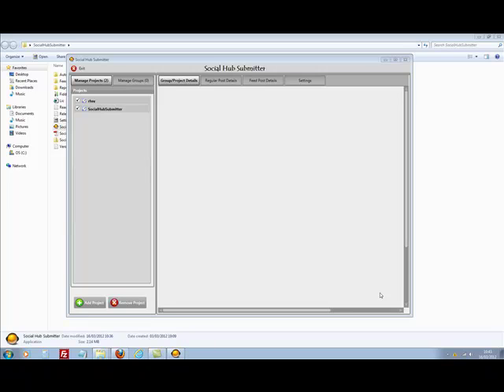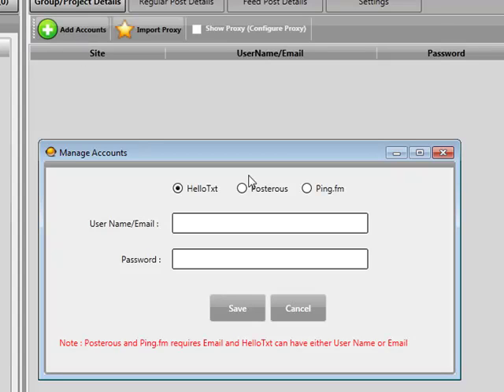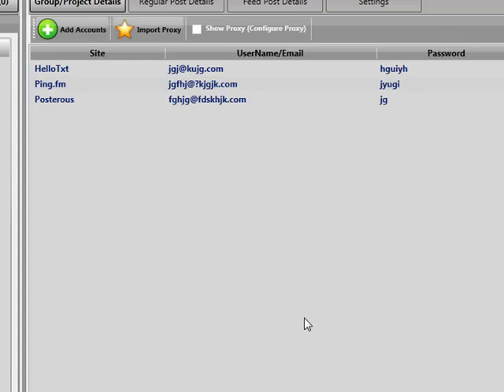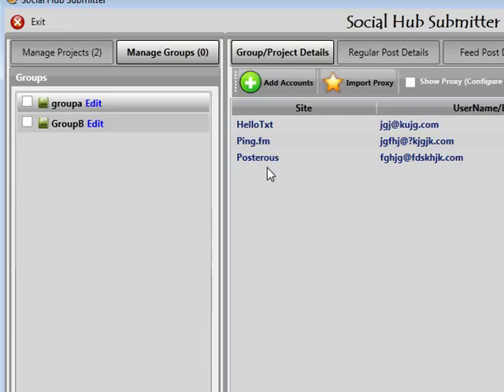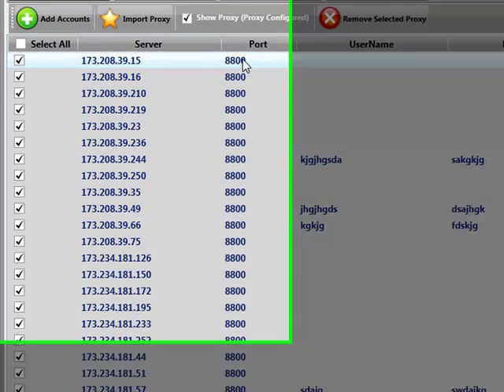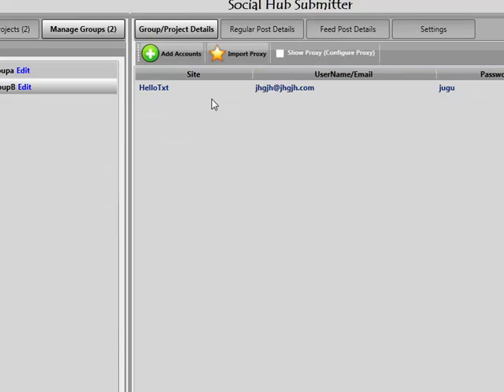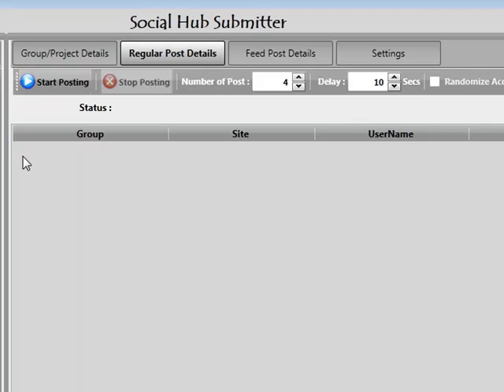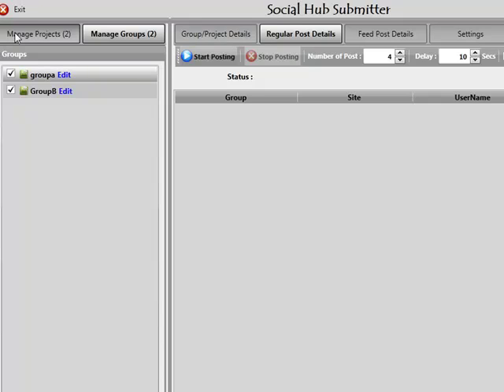Social Hub Submitter. Working with Groups and posting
working with groups and posting to social accounts